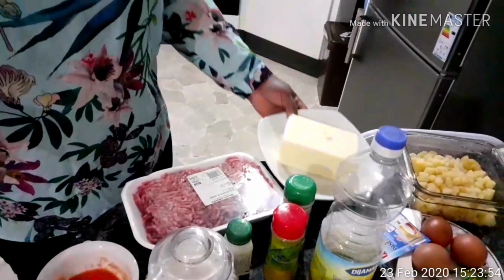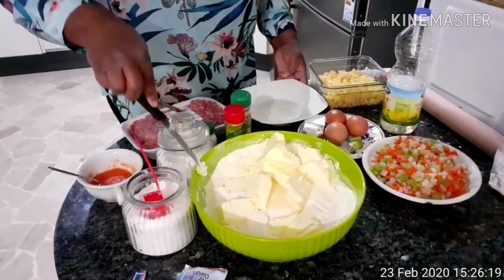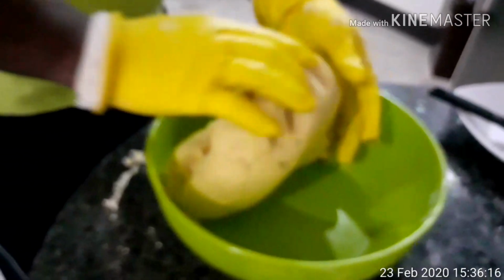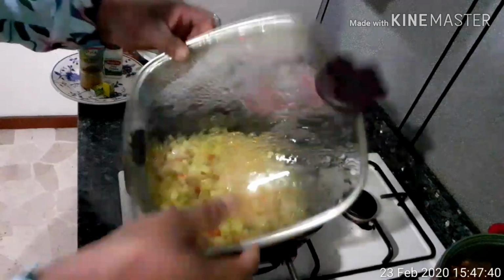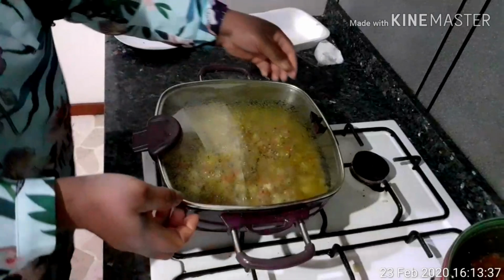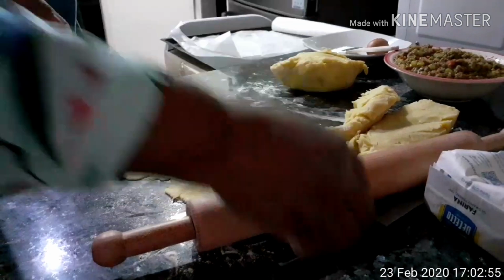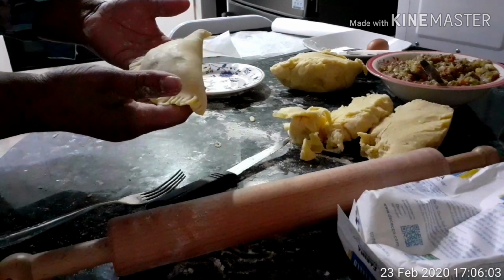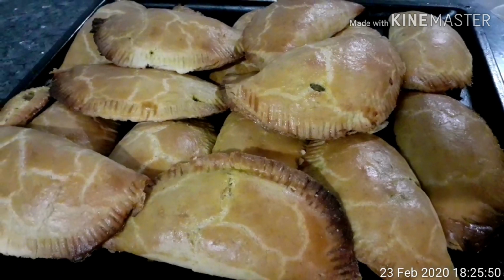HOW TO MAKE NIGERIAN MEAT PIE.